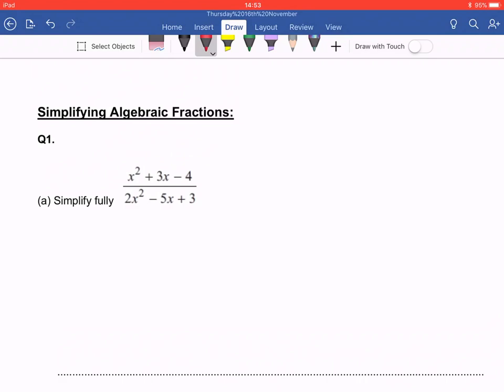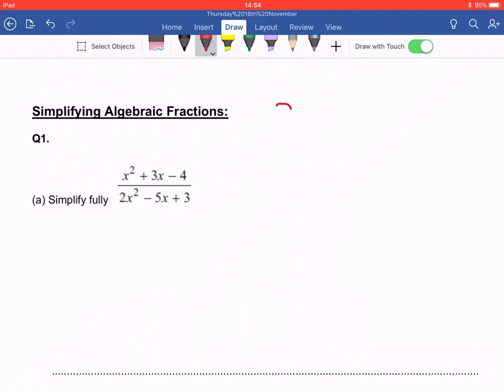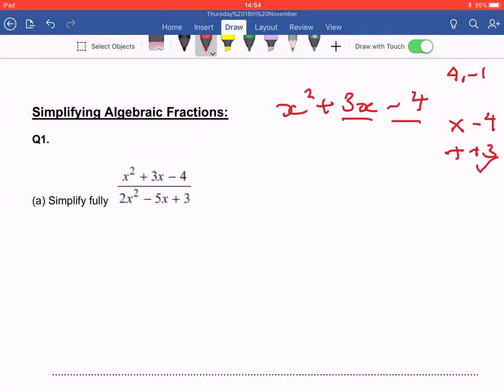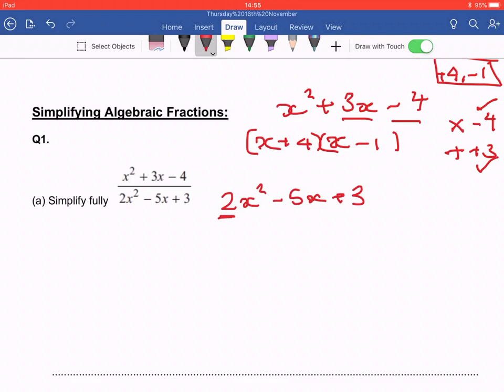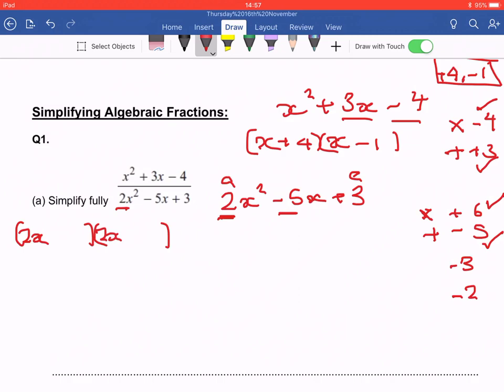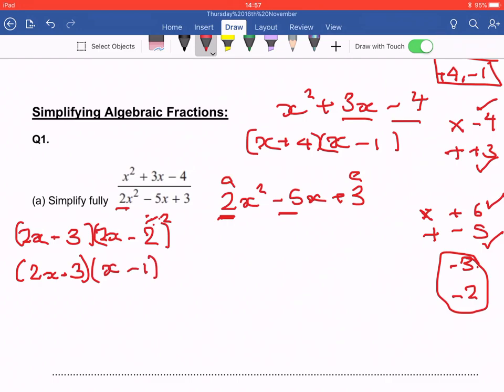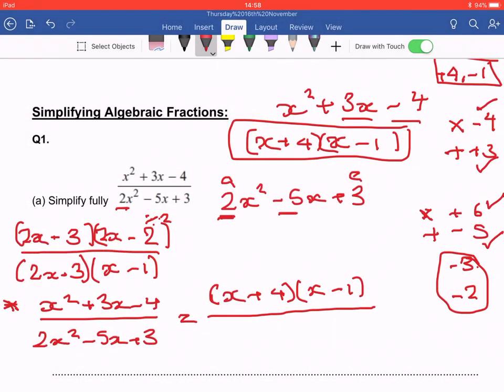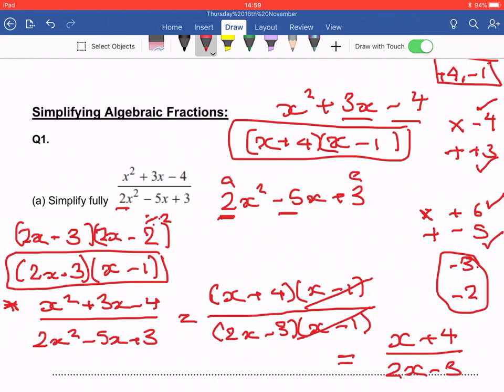Year 11 Paper 3 Mock simplifying algebraic fractions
Enjoy this Simplifying algebraic fractions clip by Mr Hossain and myself. Happy revision and good luck on Monday.